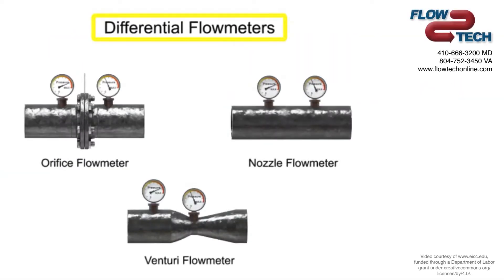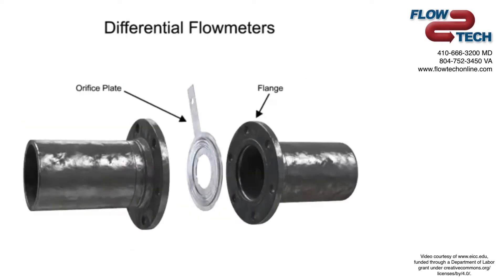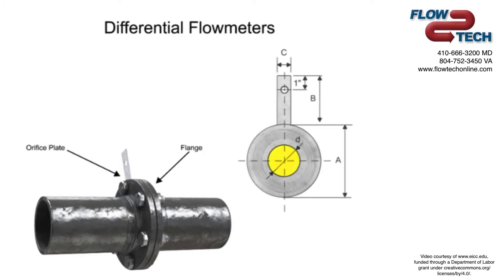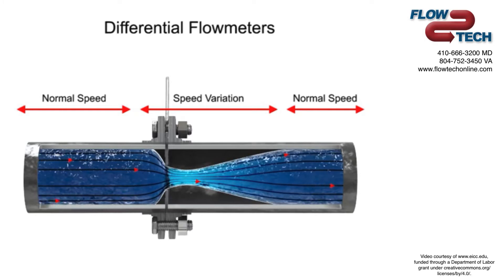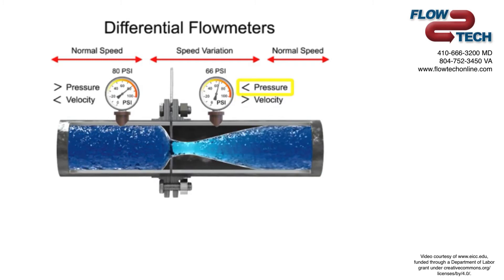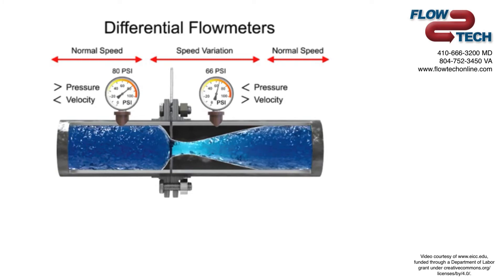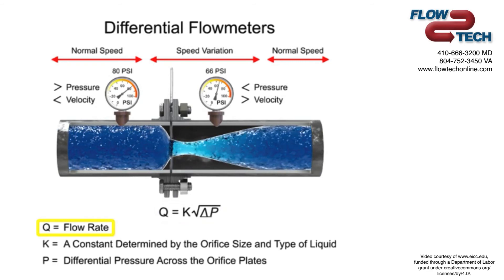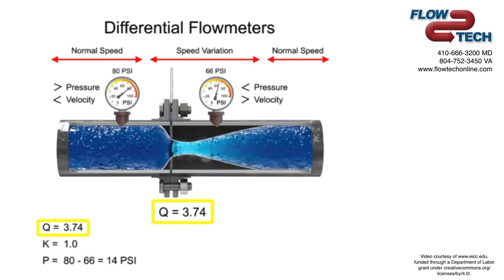Differential Flowmeters: How They Work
The differential flow meter is the most common device for measuring fluid flow through pipes. Flow rates and pressure differential of fluids, such as gases vapors and liquids, are explored using the orifice plate flow meter in this video.

The differential flow meter, whether Venturi tube, flow nozzle, or orifice plate style, is an in line instrument that is installed between two pipe flanges.

The orifice plate flow meter is comprised the circular metal disc with a specific hole diameter that reduces the fluid flow in the pipe. Pressure taps are added on each side at the orifice plate to measure the pressure differential.

According to the Laws of Conservation of Energy, the fluid entering the pipe must equal the mass leaving the pipe during the same period of time. The velocity of the fluid leaving the orifice is greater than the velocity of the fluid entering the orifice. Applying Bernoulli's Principle, the increased fluid velocity results in a decrease in pressure.

As the fluid flow rate increases through the pipe, back pressure on the incoming side increases due to the restriction of flow created by the orifice plate.

The pressure of the fluid at the downstream side at the orifice plate is less than the incoming side due to the accelerated flow.

With a known differential pressure and velocity of the fluid, the volume metric flow rate can be determined. The flow rate “Q”, of a fluid through an orifice plate increases in proportion to the square root the pressure difference on each side multiplied by the K factor.